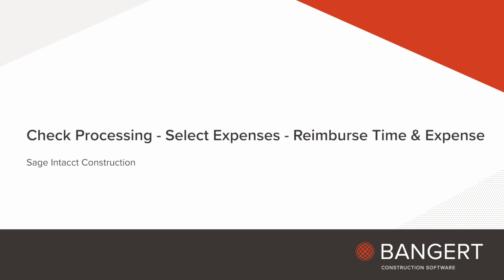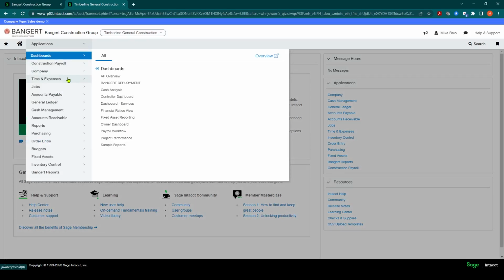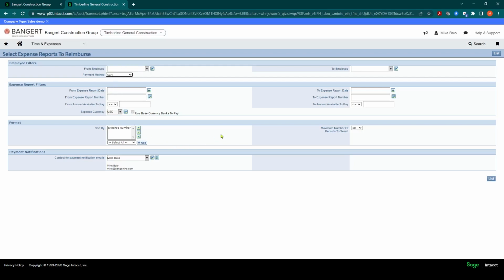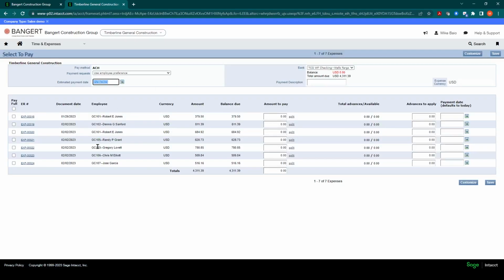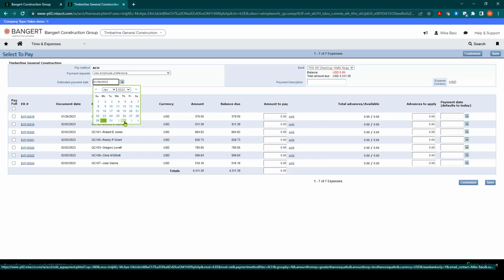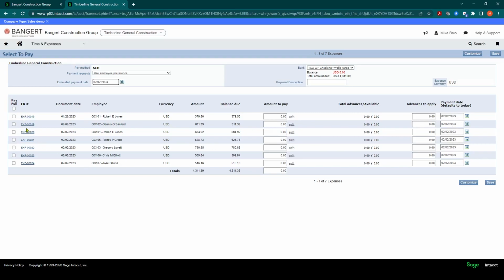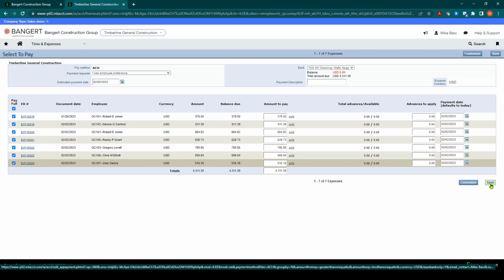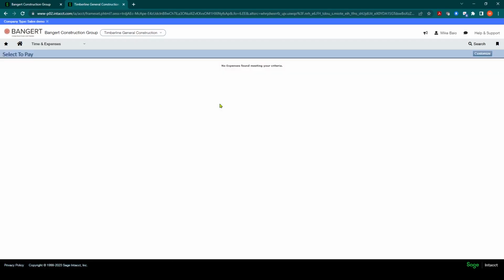How to Process Checks & Select Expenses for Reimbursement in Sage Intacct Construction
Learn how to efficiently process checks and select expenses for reimbursement in Sage Intacct Construction. This video demonstrates how to manage your time and expenses effectively, ensuring that your construction business stays on track.

When it comes to processing checks and selecting expenses for reimbursement, Sage Intacct Construction allows you to easily track all the expenses associated with a particular project or job, including labor, materials, and equipment. You can also create expense reports for your employees and contractors, which can be submitted for approval and reimbursement.